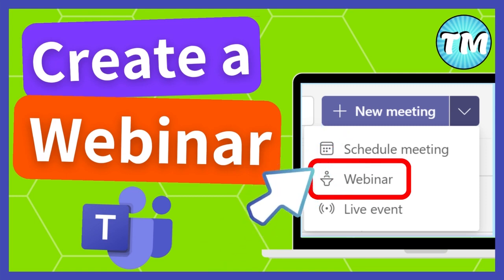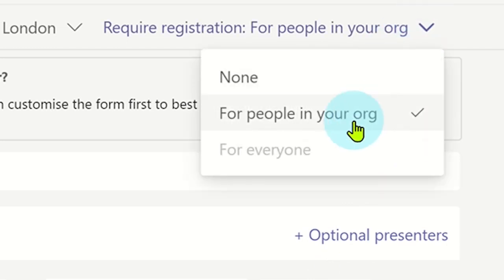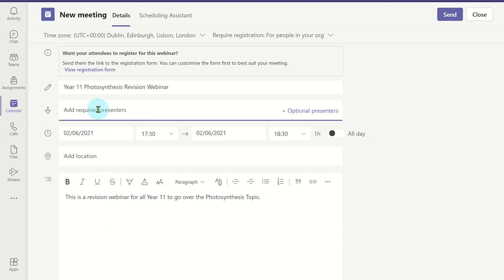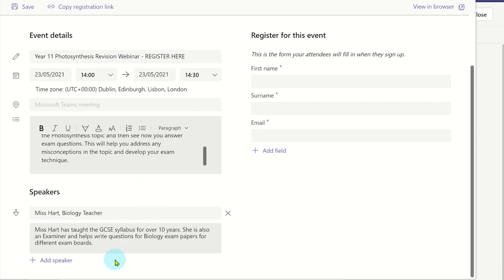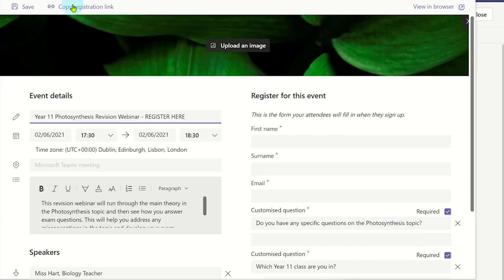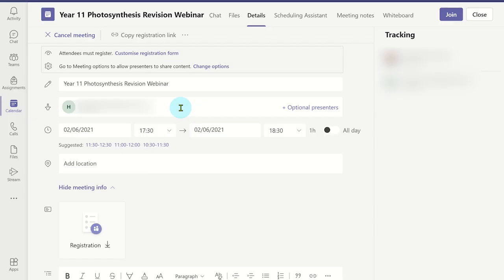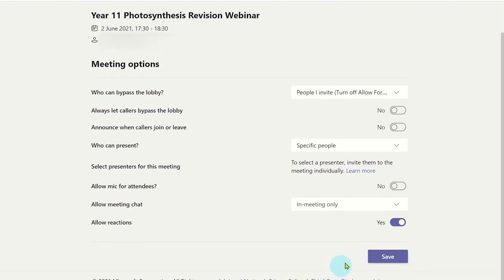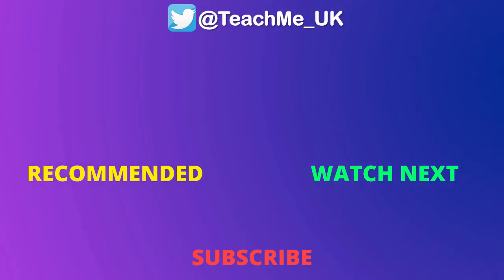How to Set Up a Microsoft Teams Webinar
Learn how to set up a Webinar in Microsoft Teams. This Microsoft Teams tutorial shows how to create a Webinar using Microsoft Teams. It will show you how to create a registration form for the Microsoft Teams Webinar and how you can customise the Microsoft Teams Webinar settings before the event. This Microsoft Teams tutorial on Webinars has many Microsoft Teams tips and tricks to help you create and run webinars easily in Microsoft Teams.

If you found this Microsoft Teams tutorial helpful, please give it a 'Like', Subscribe to the TeachMe channel and click on the Notification Bell so you know when more useful videos are released.

⏱TIMESTAMPS⏱
0:00 How to Set Up a Microsoft Teams Webinar - Intro
0:13 How to Create a Webinar in Microsoft Teams Calendar
1:06 How to Add Presenters to Microsoft Teams Webinars
1:39 How to Create a Registration Form for Microsoft Teams Webinars
2:57 How to Preview the Registration Form for Microsoft Teams Webinars
3:06 How to Share the Registration Form Link for Microsoft Teams Webinars
3:17 How to View the Registration List for Microsoft Teams Webinars
3:40 How to Customize the Microsoft Teams Webinar Meeting Options Settings
4:32 Microsoft 365 License Requirements